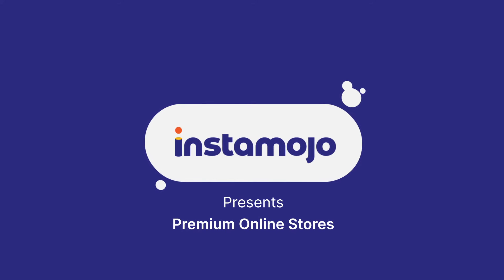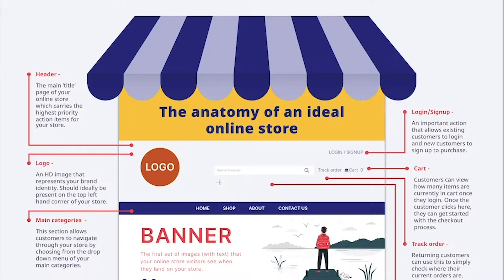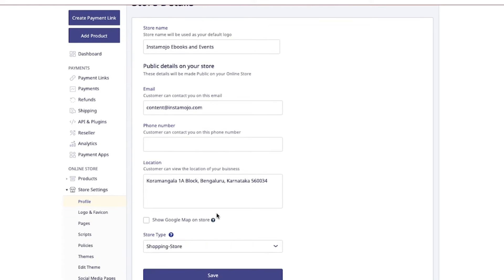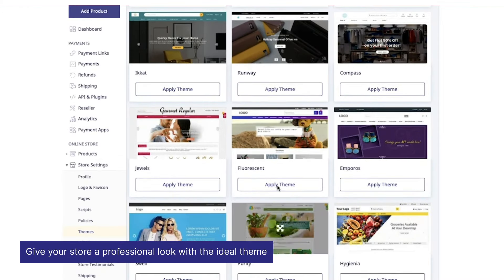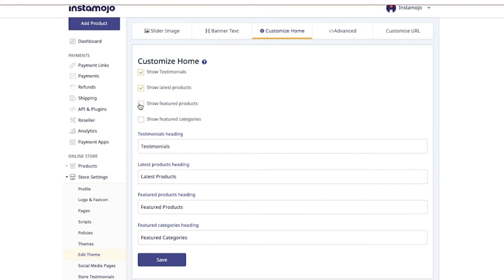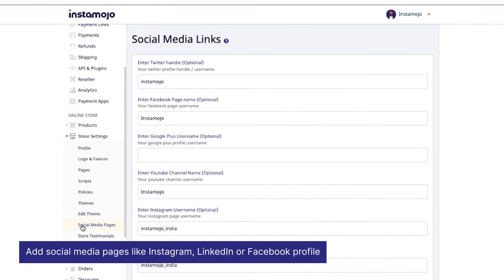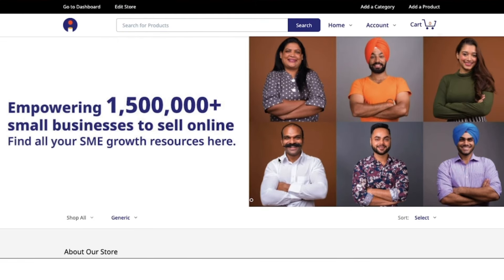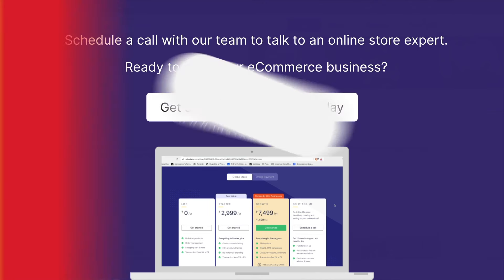Instamojo premium online stores | Create an online store for your business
The world is going digital. You should too. Take your small business online.
What features should the perfect online store have?

With an Instamojo premium online store you get:

- Brand your store with your colours and logo
- Add business details, location, and more
- Connect it with your social media handles
- Link your custom domain and email
- Order & inventory management
- Inbuilt Customer Relationship Management
- Ship your products with just a click
- Manage all store leads via one dashboard
- Instamojo Android app to track and manage your store
-Abandoned Carts
- SEO Options
- HTML/CSS Customisation
- Unlimited Pages
- Theme Editing
- Email Campaigns

Take the next step towards the growth of your business.